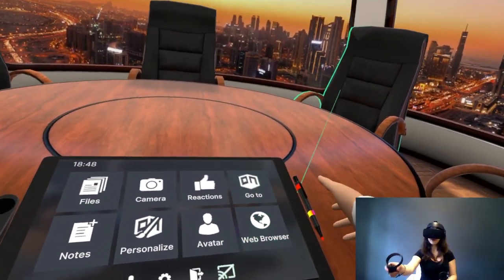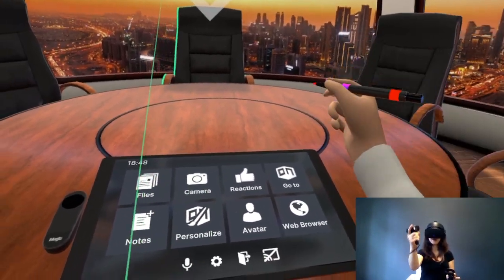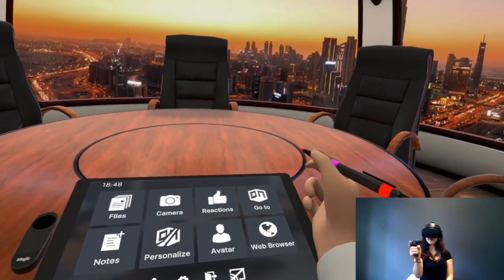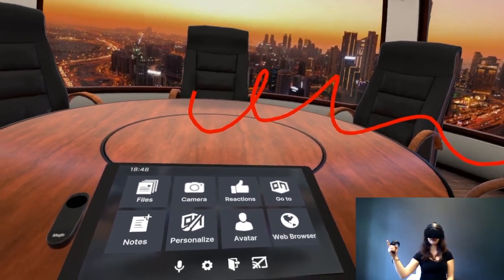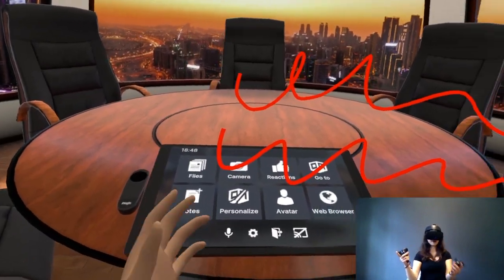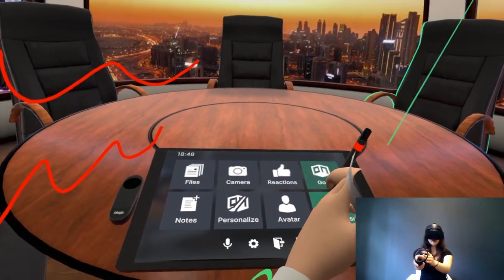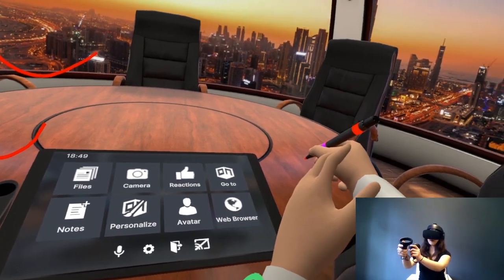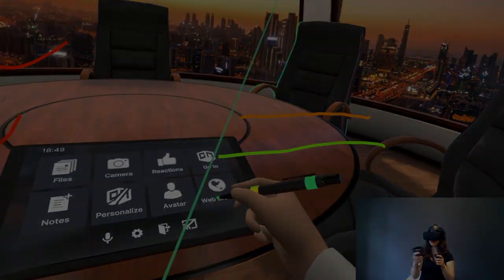3D Pen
You can use the 3D pen to draw in mid air, turning your drawings into objects you can grab and relocate.